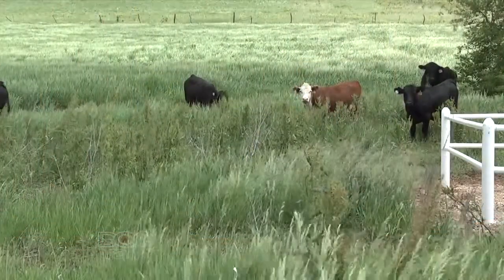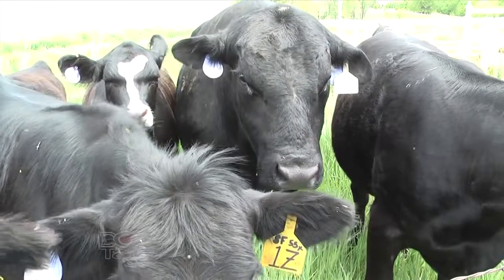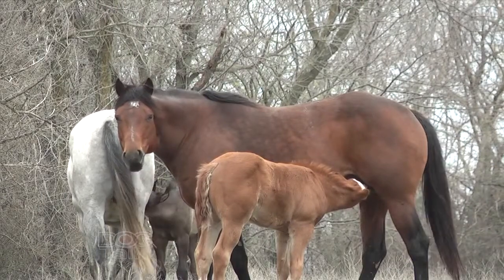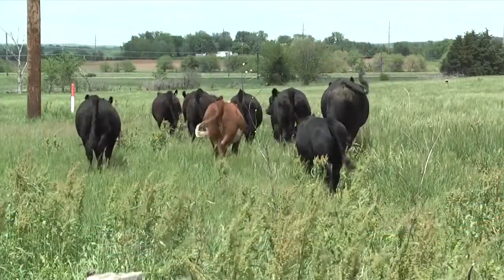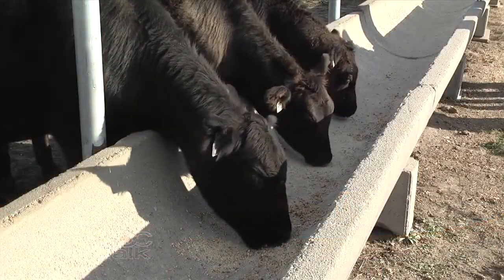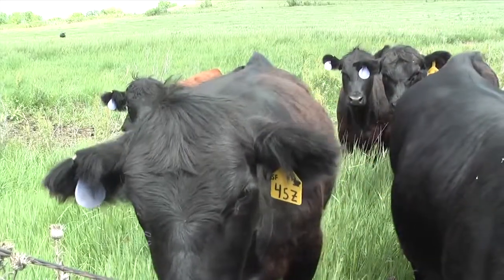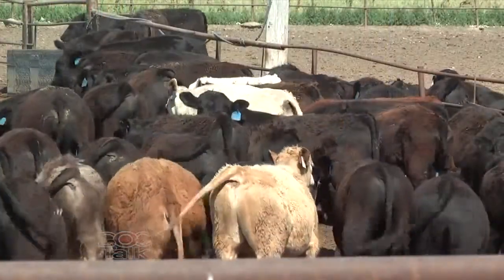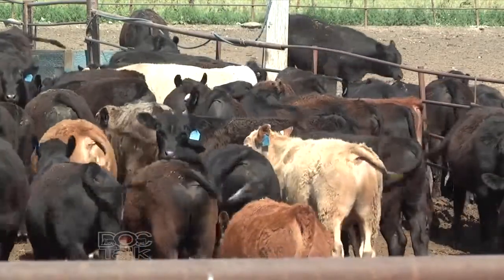DocTalk - Fescue Toxicity in Cattle 720p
Episode 69 - Learn how to manage pastures and cattle to prevent Fescue Toxicity.